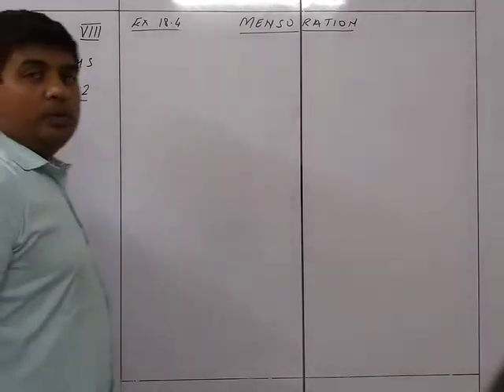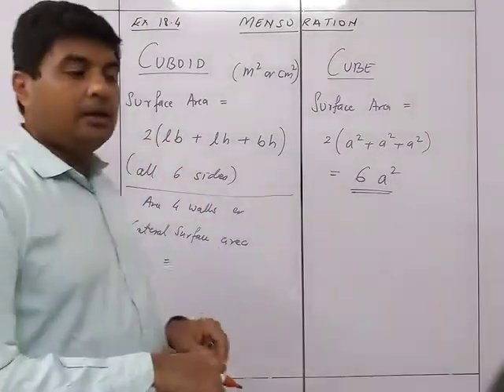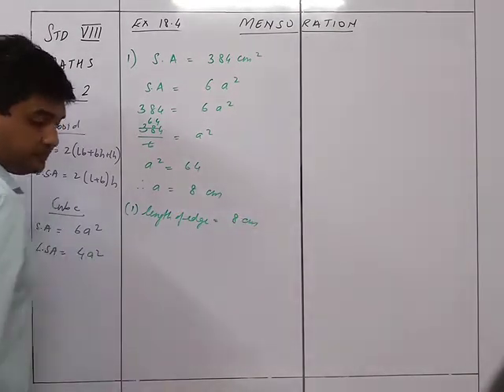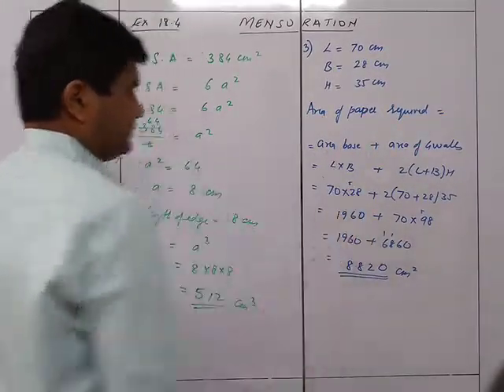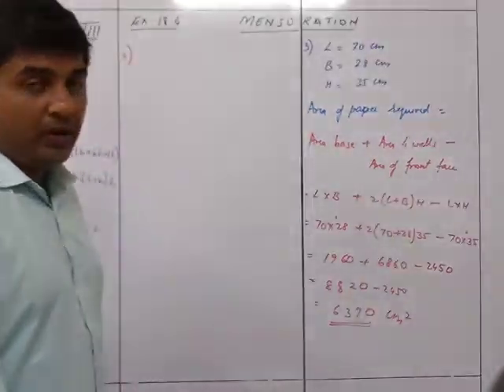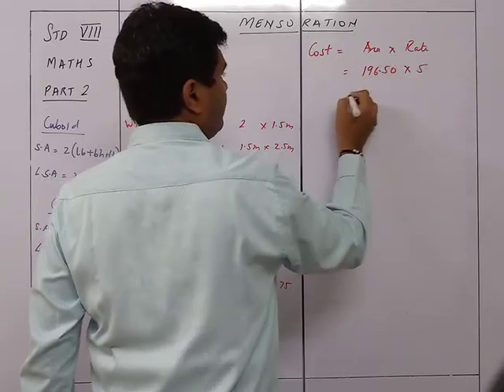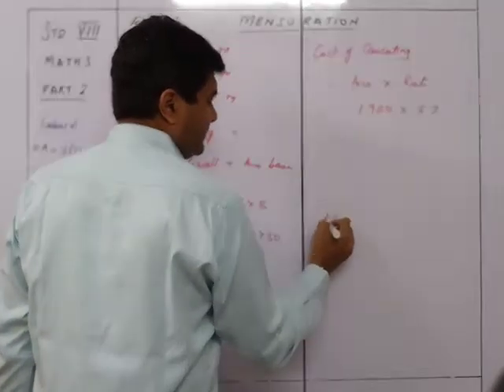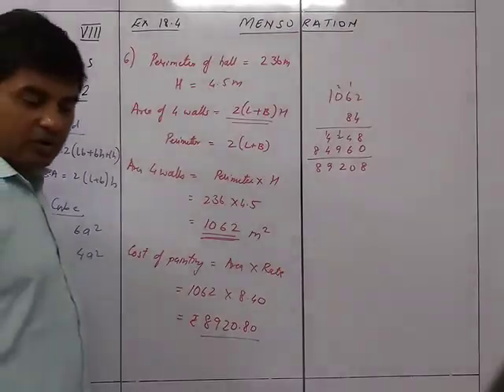Maths VIII Mensuration Part 2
Maths VIII Mensuration Part 2 Ex 18.4 Bhavin Sir's Tutorials Source Understanding Mathematics textbook